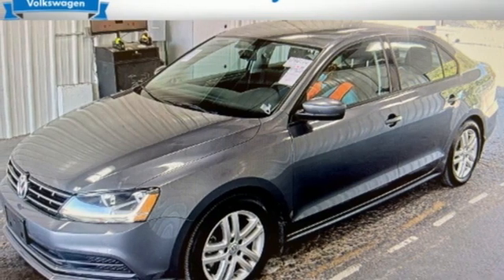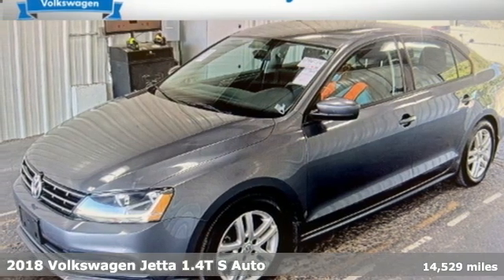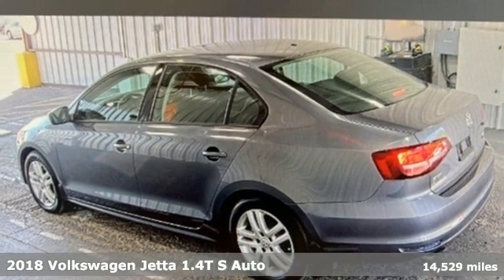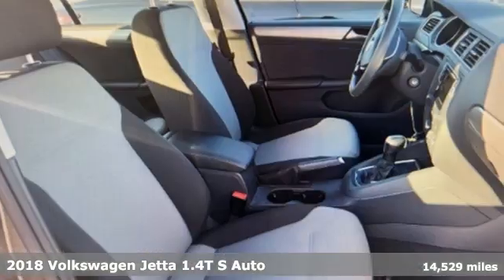Used 2018 Volkswagen Jetta Dallas TX Garland, TX RRP9558 - SOLD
Year: 2018
Make: Volkswagen
Model: Jetta
Trim: 1.4T S
Engine: 1.4L TSI
Transmission: 6-Speed Automatic with Tiptronic
Color: Gray
Interior: Titan Black
Mileage: 14529
Stock #: RRP9558
VIN: 3VW2B7AJ8JM228133
Certified. Platinum Gray Metallic 2018 Volkswagen Jetta 1.4T S FWD 6-Speed Automatic with Tiptronic 1.4L TSI VOLKSWAGEN CERTIFIED, ONE OWNER, CLEAN CAR FAX, BLUETOOTH, BACK UP CAMERA, ALLOY WHEELS, Titan Black w/Gray Contrast Stitching w/V-Tex Leatherette Seat Trim.brbrRecent Arrival! 28/38 City/Highway MPGbrbrVolkswagen Certified Pre-Owned Details:brbr * 100+ Point Inspectionbr * Vehicle Historybr * Warranty Deductible: $50br * For CPO Vehicles purchased on or after January 5, 2021: MY17 and older vehicles are eligible for a 2 year, 24,000 mile whichever occurs first, limited warranty. MY18 and MY19 vehicles are eligible for a 1 year, 12,000 mile whichever occurs first, limited warranty. MY2020+ vehicles are eligible for a 2 year, 24,000 mile whichever occurs first, limited warranty. 3 month SiriusXM Platinum Plan trial subscription.br * Roadside AssistancebrbrAwards:br * JD Power Automotive Performance, Execution and Layout (APEAL) Study

Address:
12635 Lyndon B Johnson Freeway